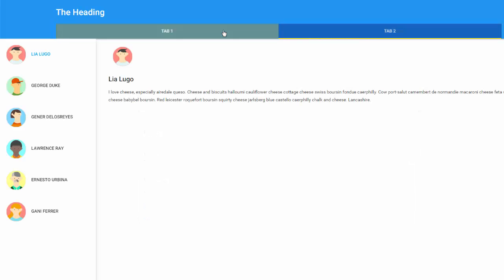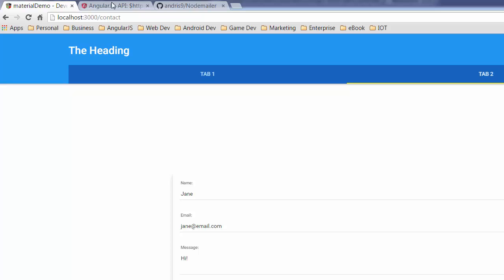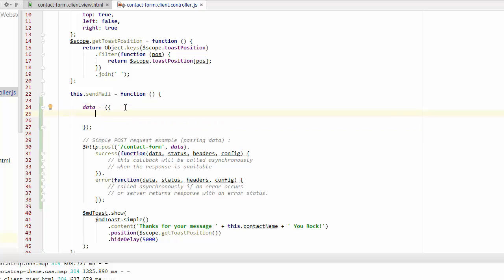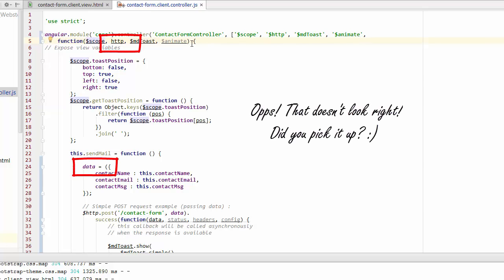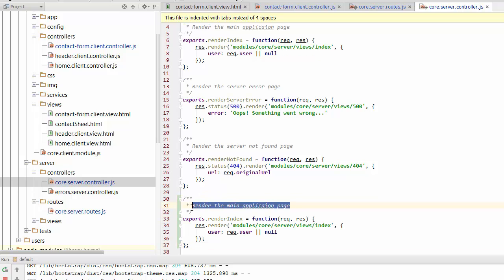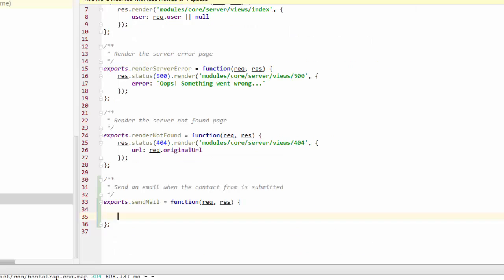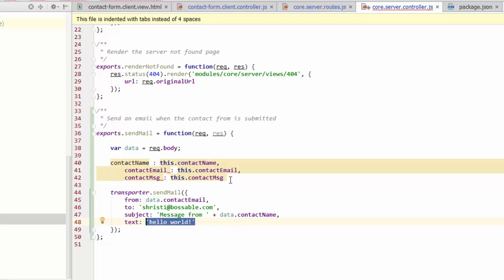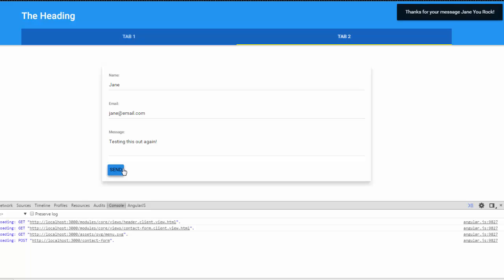Bossable.com: AngularJS + Nodemailer Contact Form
In this video we'll use our AngularJS Material Design contact form to gather data, collect that data in our AngularJS Controller, send that data to expressJS, and then use that data to send an outbound email.

Here is our flow:

Step 1: Create an AngularJS form in a view and map it to an AngularJS controller

Step 2: In your AngularJS controller, use a $http request to send your data to your Express Route

Step 3: Use your ExpressJS Route as an API to call your ExpressJS Controller

Step 4: Send an email containing the data passed through the $http POST